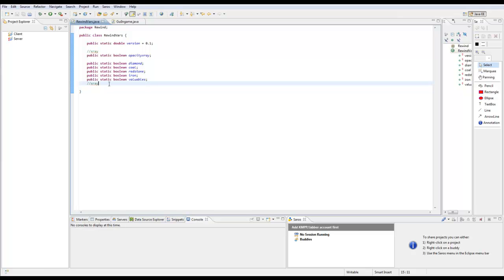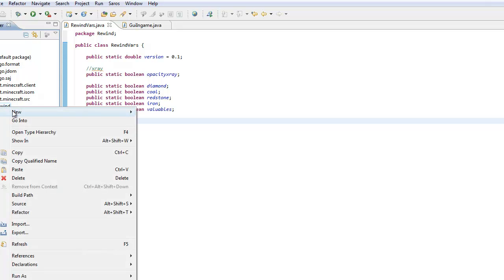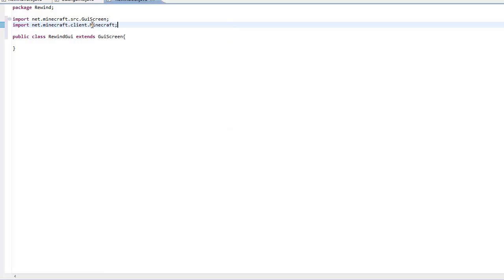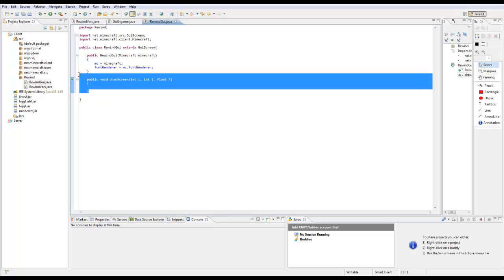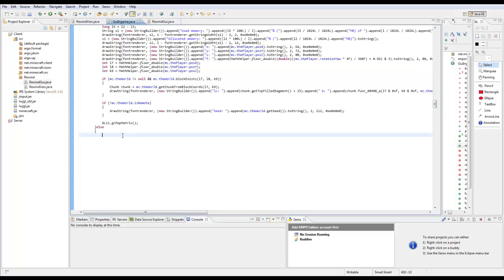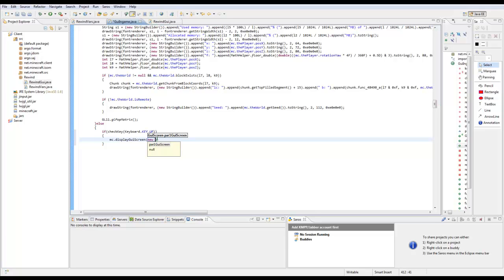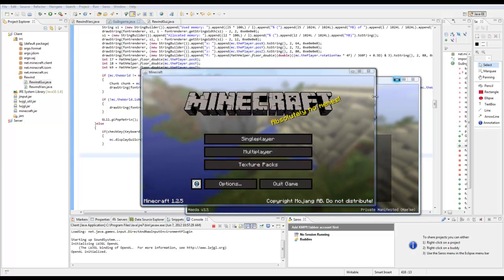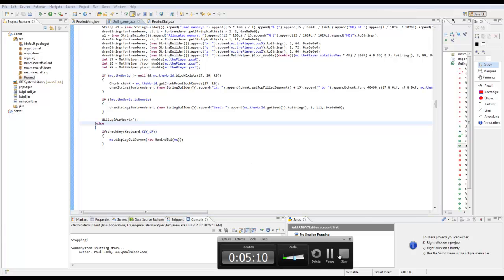How to code a Minecraft Client - Updating the Client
Feel free to request a tutorial for me to do in the future.

Programs used:

Eclipse Juno
Mincraft Coders Pack
Java JDK
Minecraft